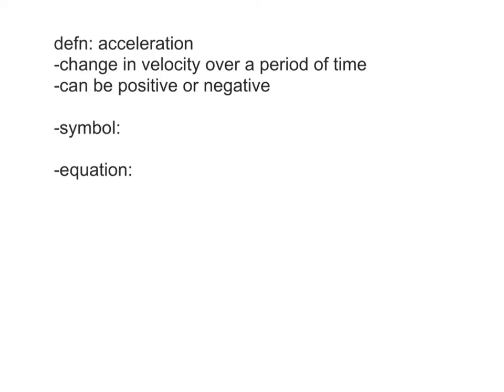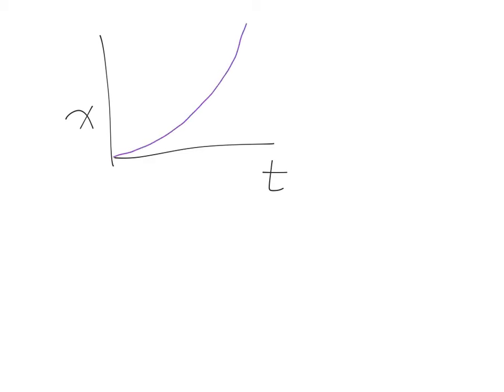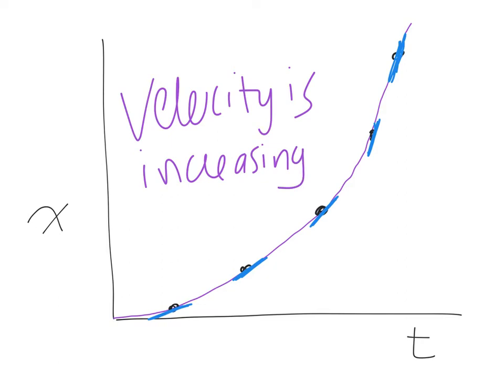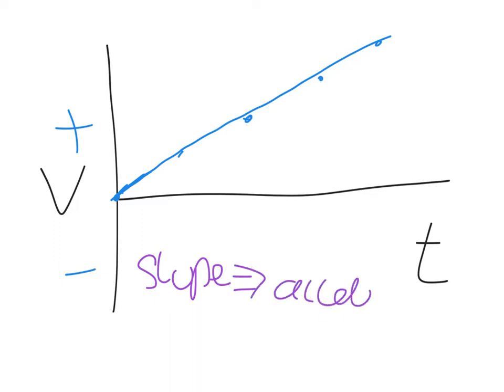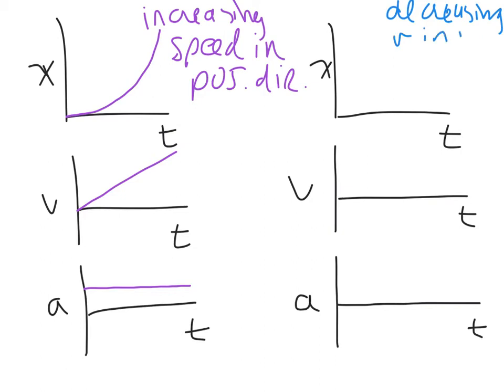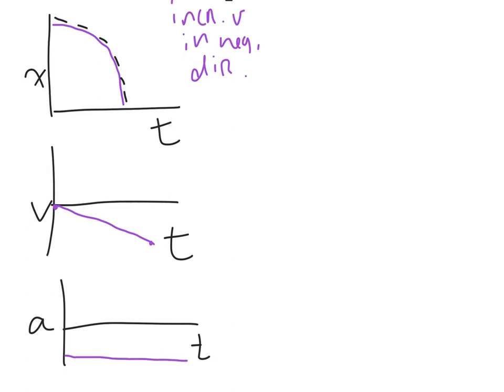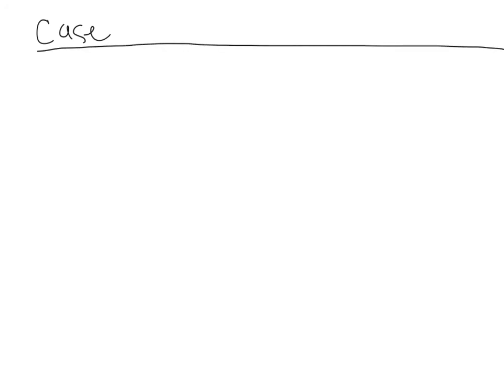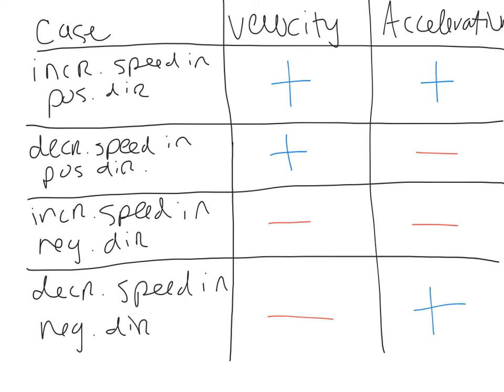Introduction to Acceleration 1